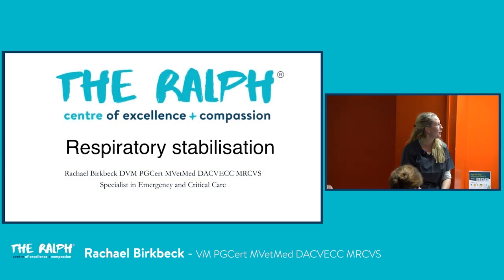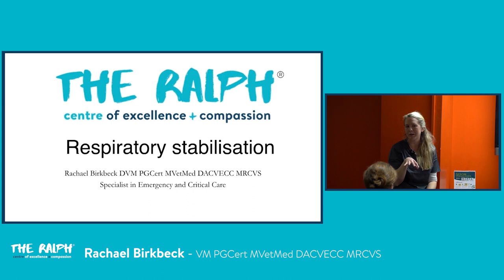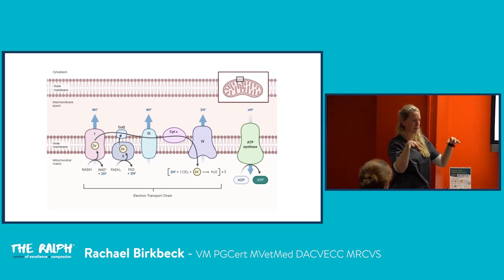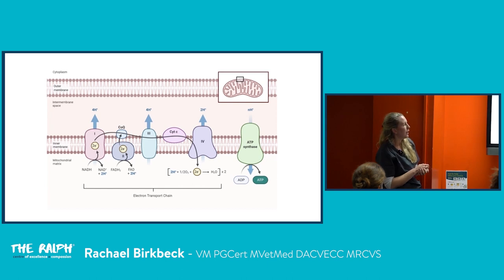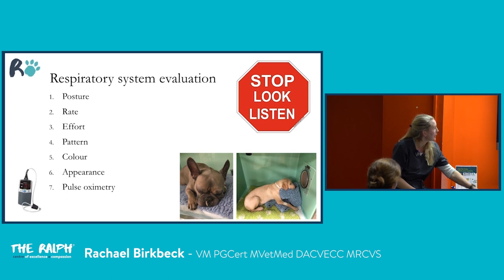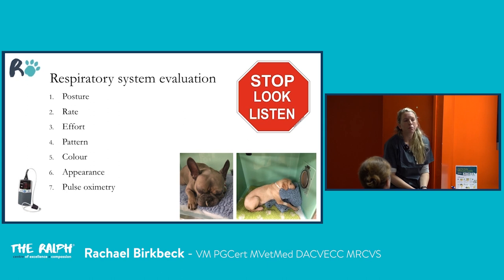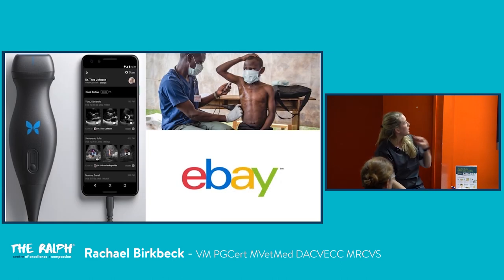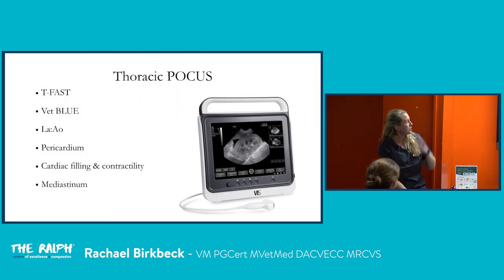Emergency and Critical Care CPD - Respiratory Stabilisation - Rachael Birkbeck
In this CPD session, Rachael Birkbeck DVM MVM DipACVECC MRCVS guides you through the best way to manage patients with a challenging respiratory condition.